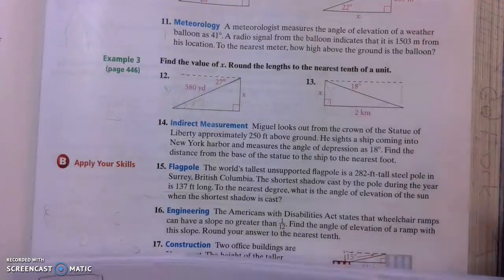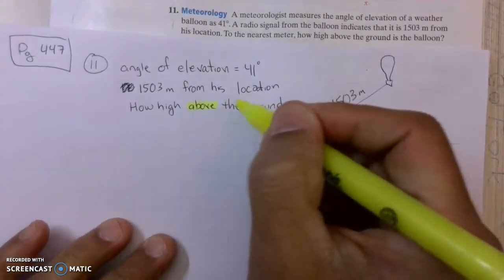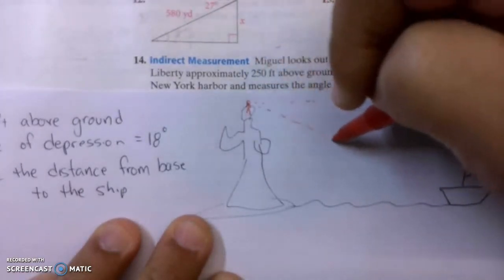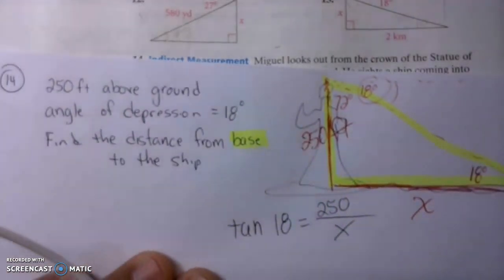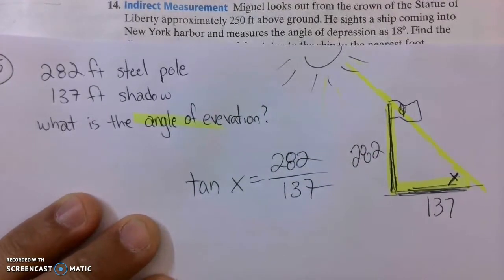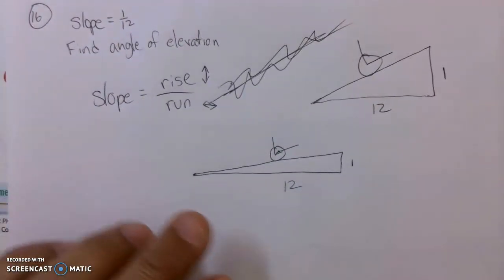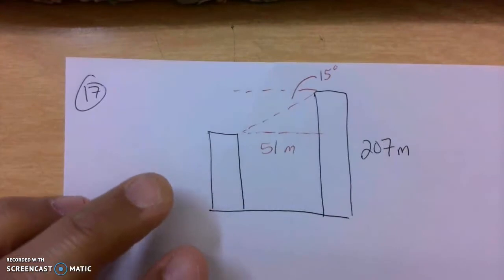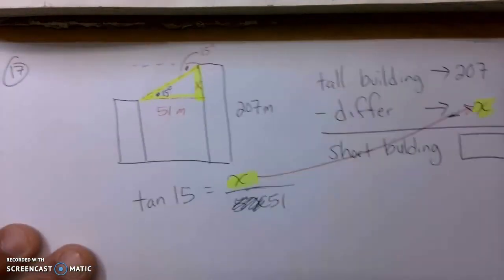How to do Pg 447 Problems #11, 14, 15, 16, 17